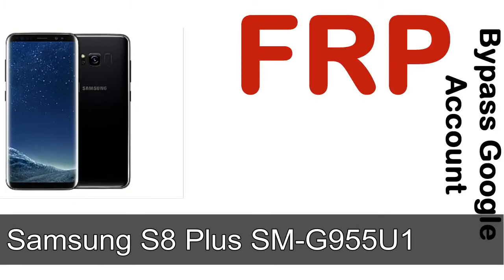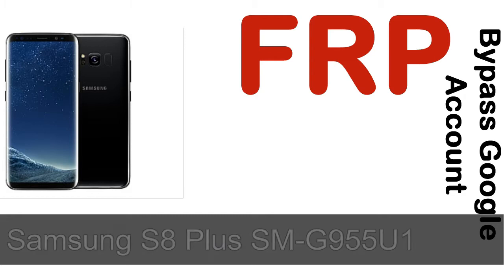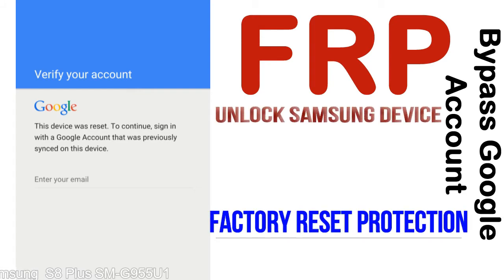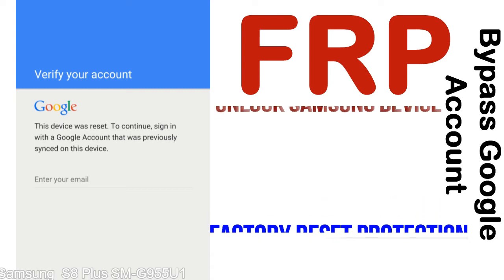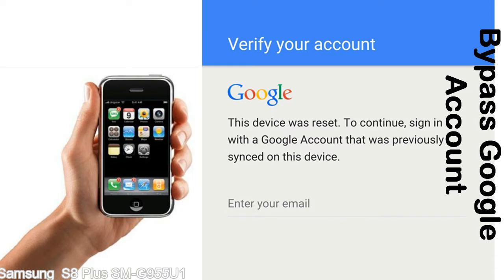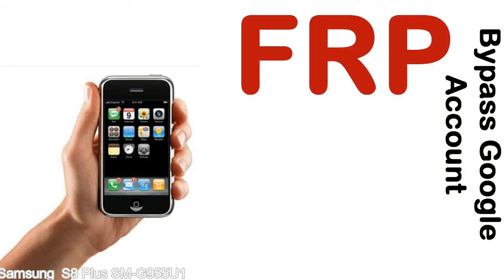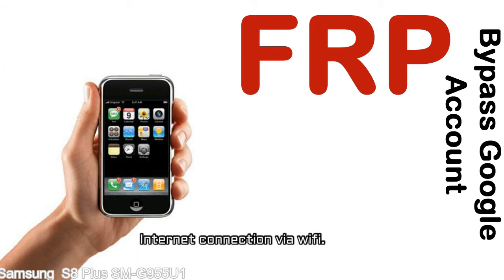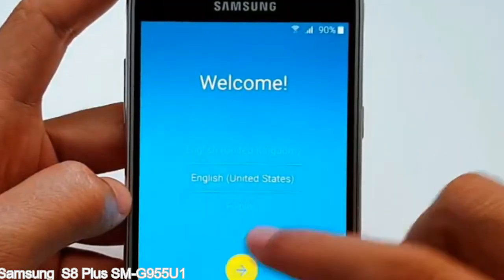How to Unlock Samsung Galaxy S8 Plus SM G955U1 Google Account (Fix FRP)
I talk to you How to Unlock Samsung Galaxy S8 Plus SM G955U1 Google Account Bypass and Fix FRP Lock (Hard/factory reset protection) Verify username and password.

Samsung Galaxy S8 Plus SM G955U1 FRP Lock (Factory Reset Protection) is known as factory reset protection system a New Type of Security Lock.

Hard Reset Protection is automatically activated when you set up a Google Account on your Samsung Galaxy S8 Plus SM G955U1 device. Once FRP is activated, it prevents the use of a phone after a factory data reset, until you log in using a Google Account username and password previously set up on the Samsung S8 Plus SM G955U1 model.

Here is a step by step guide on how to Bypass Google Account on your Samsung Galaxy S8 Plus SM G955U1 device:

Step 1. In case you have already hard reset (you will be able to see a Warning "Verify your account") on your Samsung S8 Plus SM G955U1, then see this step.

Step 5. enter your Samsung Galaxy S8 Plus SM G955U1 URL tab, Enter URL press Go.

Step 8. open FRP Bypass Apps on Samsung S8 Plus SM G955U1 phone, See a Re-type password menu, press right-top 3down ... tab and press Browser sign-in tab and press ok.

Now, Samsung Galaxy S8 Plus SM G955U1 Google Account Bypass success.